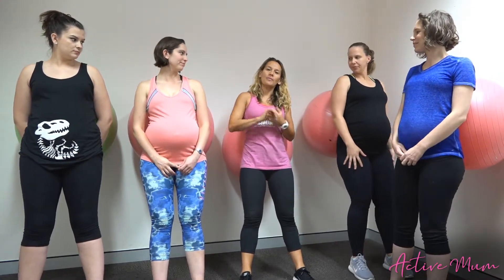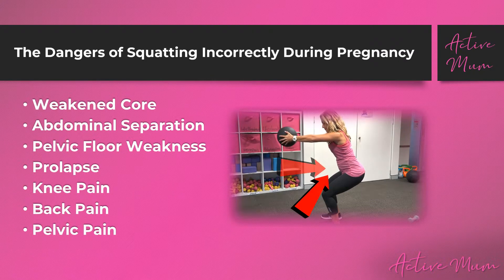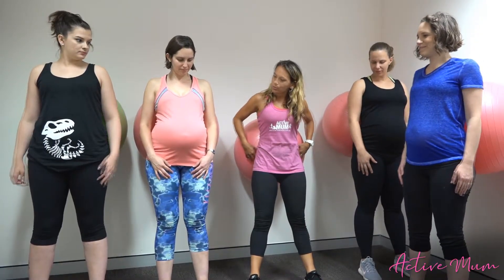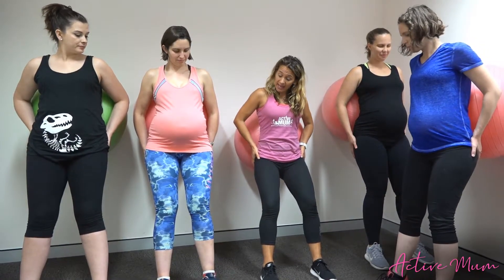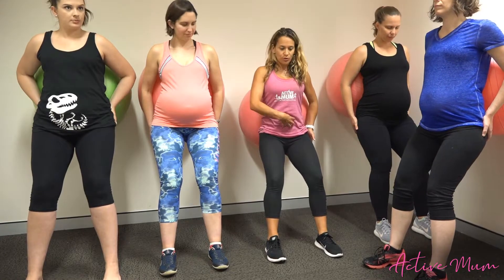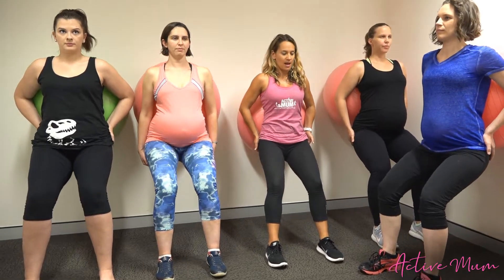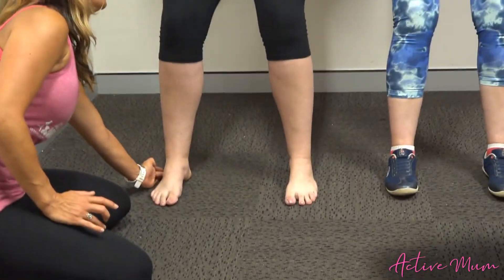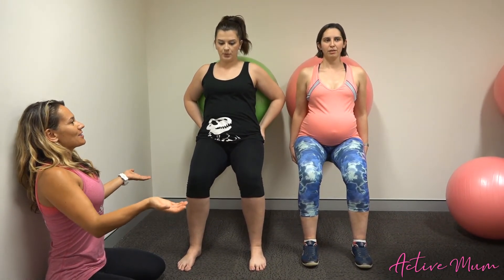Importance of Squatting Correctly During Pregnancy